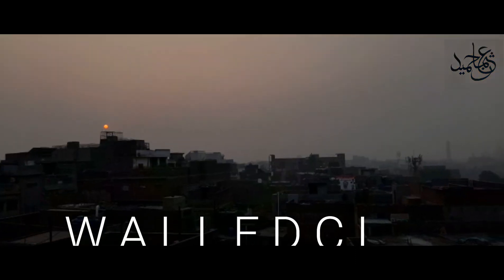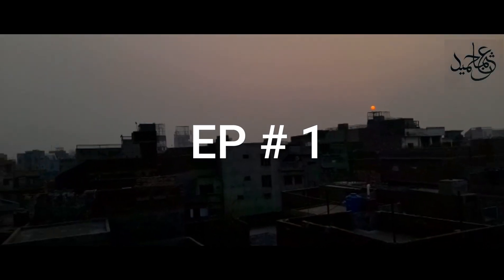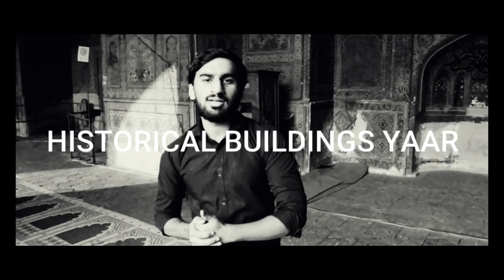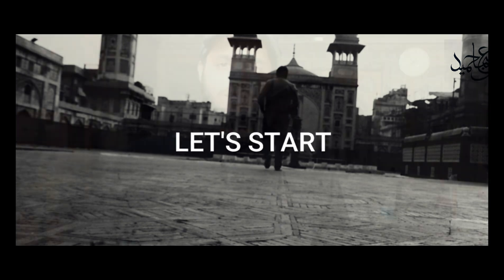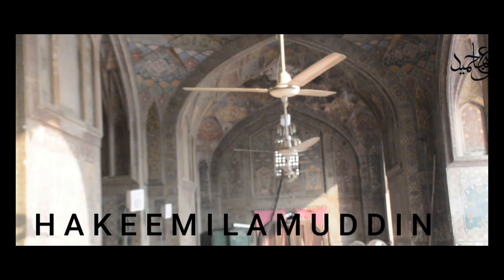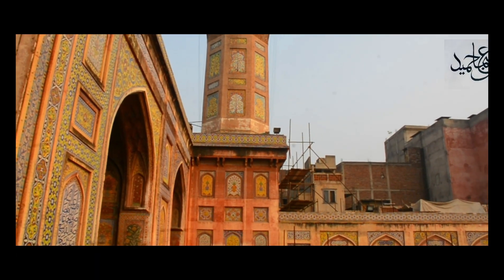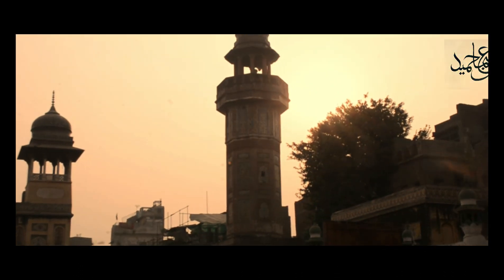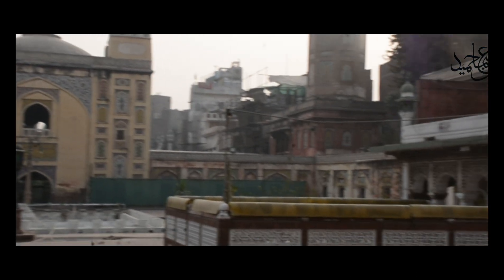W A Z I R K H A N M O S Q U E 🇵🇰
IN THIS VLOG I WILL TAKE YOU TO AESTHETIC  WAZIR KHAN MOSQUE SHOW YOU ONE OF THE MASTER PIECE OF MUGHUAL EMPIRE.
IN VIDEO
--:IBRAHIM AHMAD
--: DAIM TARIQ
--:USMAN HAMEED
VIDEO EDITED ON FILMORA
VIDEO SHOOTED WITH NIKON D7100
THUMBNAIL:IHTESHAM LATIF
PLAYLIST : WALLED CITY LAHORE (EP:1)